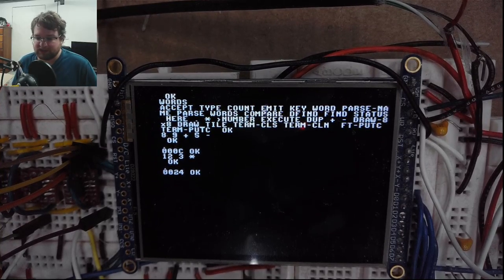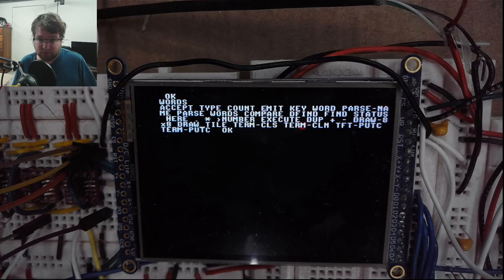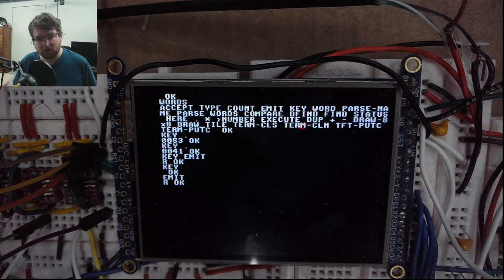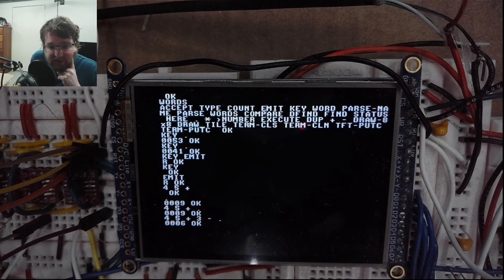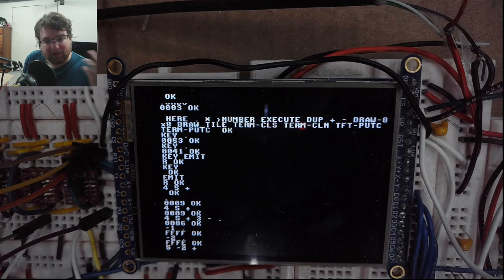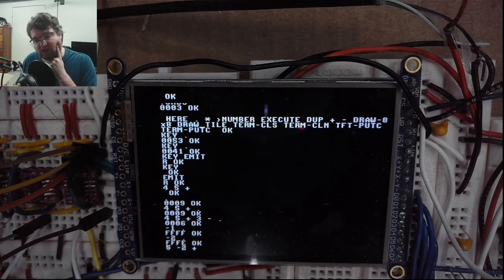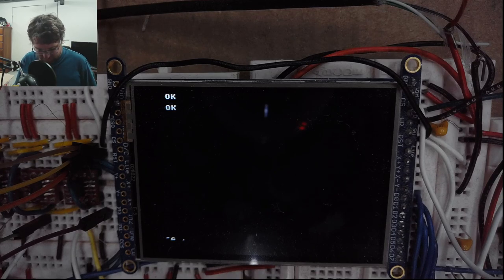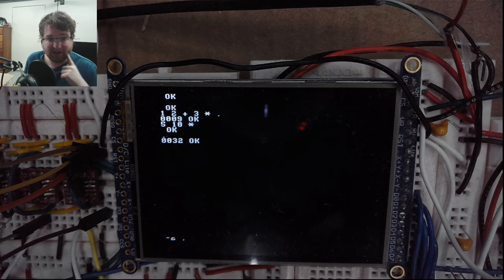VLOG #09 Forth Interpreter Almost Done!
This video shows the progress I managed to make. The FORTH Compiler interpreter part is basically fully working!!! The snowball is beginning to roll!